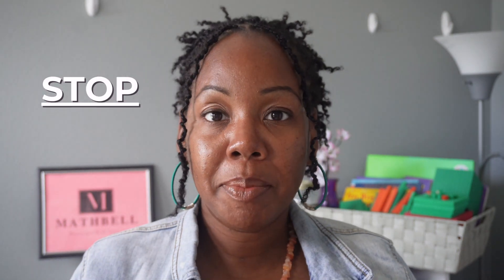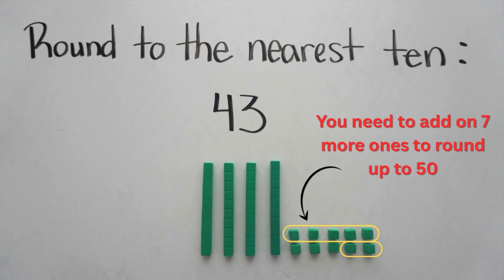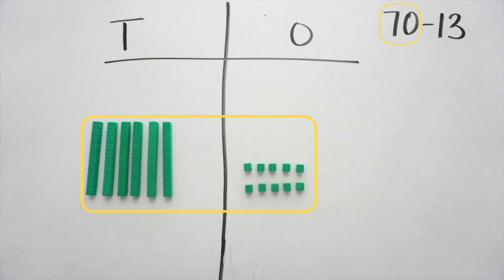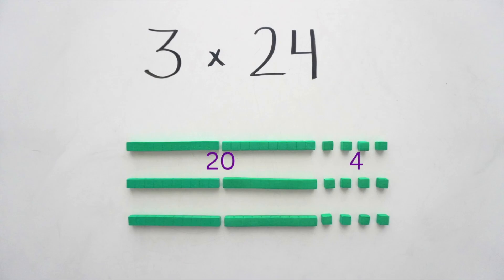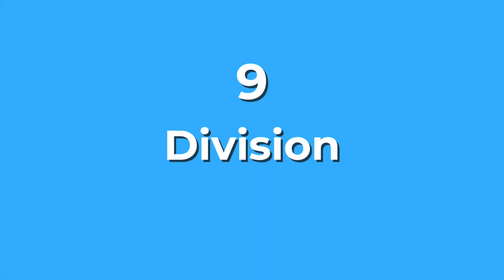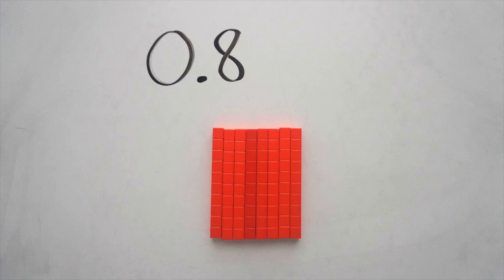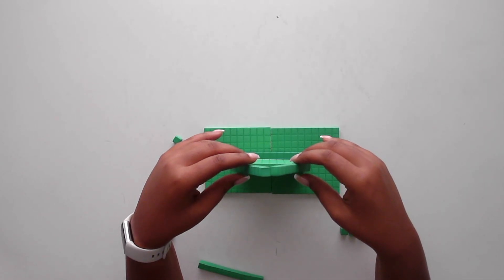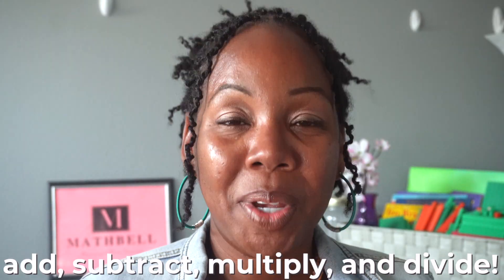10 Surprising Ways to Teach Math with Base Ten Blocks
Think base-ten blocks are just for place value? Think again! In this video, I’ll show you 10 surprising ways to use base-ten blocks in math class or at home.

In this video, I share 10 surprising ways to use base-ten blocks that go far beyond only showing the place value of whole numbers. You’ll see how blocks can be used to:

~Model decimals and connect them to fractions
~Compare and round numbers hands-on
~Add and subtract with regrouping made visible
~Build multiplication strategies with equal groups, arrays, and area models
~Divide numbers by sharing blocks equally
~Show equivalent decimals and fractions clearly

And as a bonus, you’ll see how students can get creative building structures with base-ten blocks that meet specific value challenges.

Base-ten blocks are a flexible math manipulative that helps students build conceptual understanding, whether they’re working with whole numbers, operations, or decimals.

10 Surprising Ways to Teach Math with Base-Ten Blocks (Chapters)
🎯Want to jump straight to the part you need? Here are all 10 surprising ways to use base-ten blocks, plus a bonus challenge ⬇️

0:00 – Intro: Base-ten blocks aren't just for whole number place value
0:16 – 1. Model Decimals with Base-Ten Blocks (tenths & hundredths)
0:43 – 2. Compare Numbers Hands-On (whole numbers & decimals)
1:03 – 3. Round Numbers Using Base-Ten Blocks
1:30 – 4. Addition with Base-Ten Blocks (visual regrouping)
2:06 – 5. Subtraction with Base-Ten Blocks (visual regrouping)
2:38 – 6. Multiplication: Equal Groups Activity with Base-Ten Blocks
3:20 – 7. Multiplication: Arrays Using Base-Ten Blocks
4:01 – 8. Multiplication: Area Models with Base-Ten Blocks
4:42 – 9. Division with Base-Ten Blocks (equal sharing & remainders)
5:16 – 10. Show Equivalent Fractions and Decimals with Base-Ten Blocks
6:15 – Bonus: Creative Math Structures with Base-Ten Blocks (fun challenge)
7:15 – Recap & Outro: 10 Surprising Base-Ten Block Activities
If you don’t already have physical base-ten blocks, you can buy your own set, use online virtual manipulatives, or print out a paper version to start using them right away!

I’ve got a set of printable base-ten blocks inside my Decimal Tools pack, and they work for both whole numbers and decimals.
Hi, I’m Michele! I help teachers, parents, and tutors build confidence in elementary math—for themselves and for the learners they support.
On this channel, you’ll find clear, practical tips and ideas to make sense of the great (but sometimes confusing!) math kids are learning in school today.